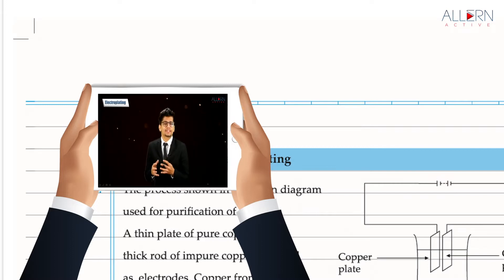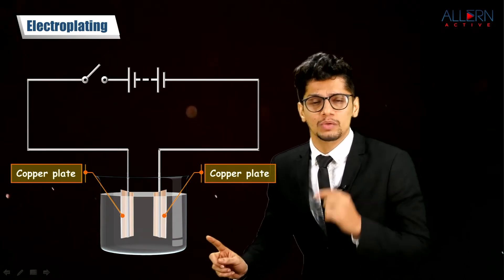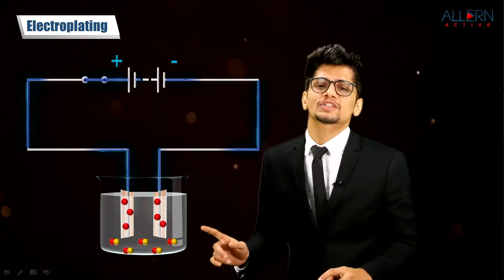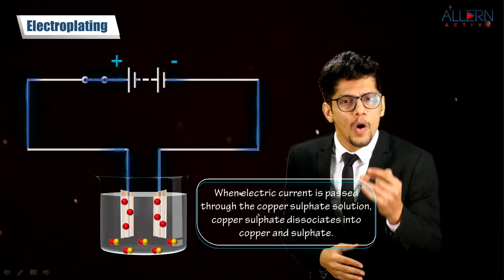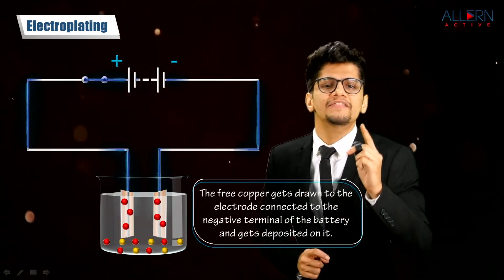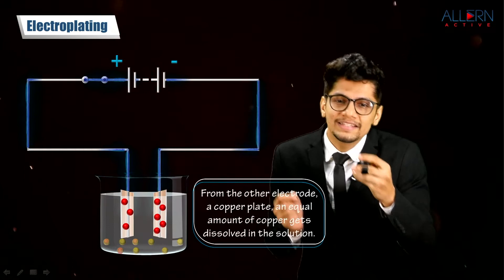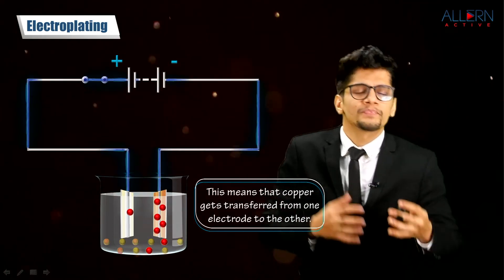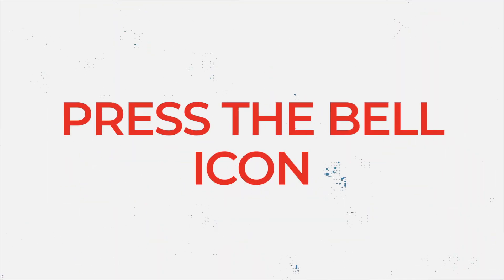What is Electroplating + Experiment in 2 mins ✅ NCERT Class 8, Allern Active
In the CBSE Board, NCERT Science textbook, in Chapter no. 14: Chemical effects of electric current, Textbook Page no. 178, the topic 'Electroplating' is given.

The process of depositing a layer of any desired metal on another material by means of electricity is called electroplating.

This video will help you understand the process of electroplating of copper sulphate solution with simple animation. "

Video Breakdown:
0:11 - The Electroplating Experiment
2:11 - Definition of Electroplating

In this video, we cover:
✔️CBSE
✔️ Grade 8
✔️ Subject: Science
✔️Chapter no: 14
✔️Chapter name: Chemical effects of electric current
✔️Topic name: How is electroplating done?
✔️Textbook Page number: 178

🔥Want to MASTER Science? BUY an Allern supported workbook:

What you get when you BUY an Allern WorkBook:
👉🏽 VIDEO lectures of Every CONCEPT + QUESTIONS  of Every CHAPTER